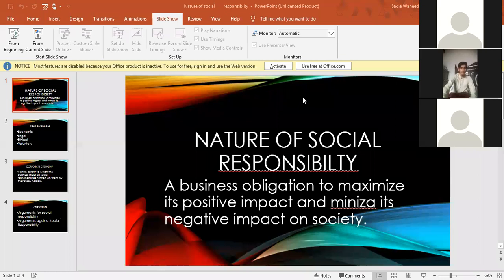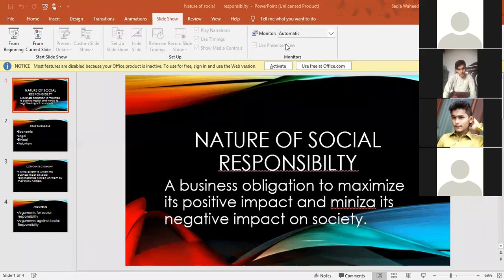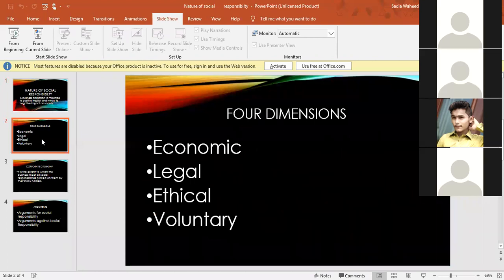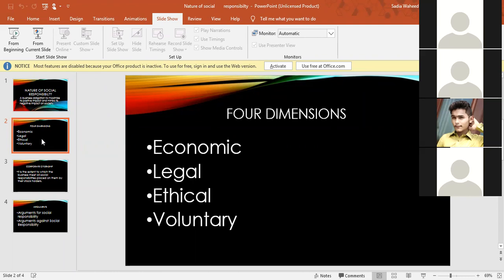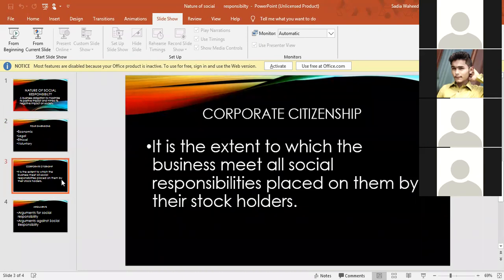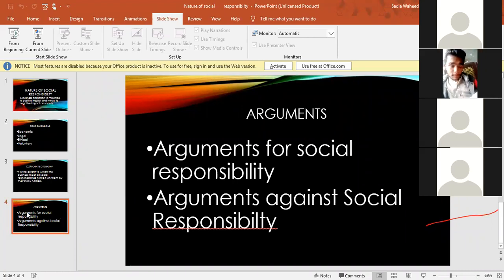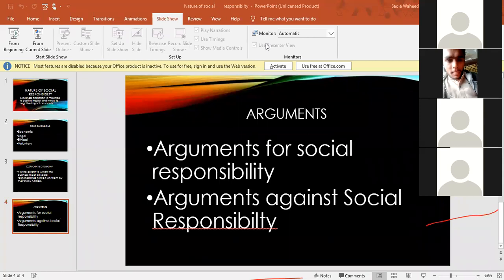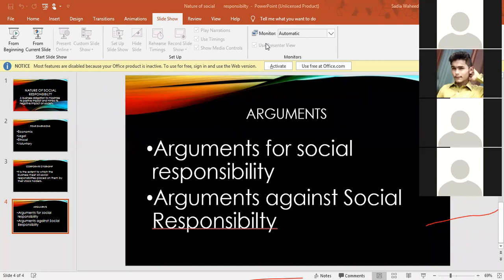Introduction to Business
Nature of Social Responsibility